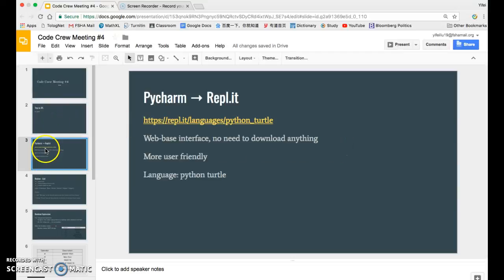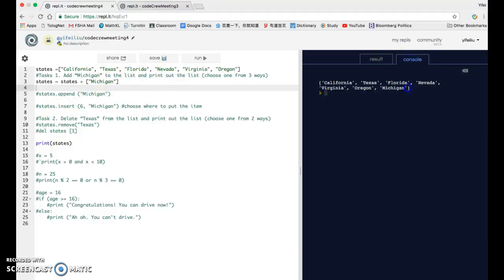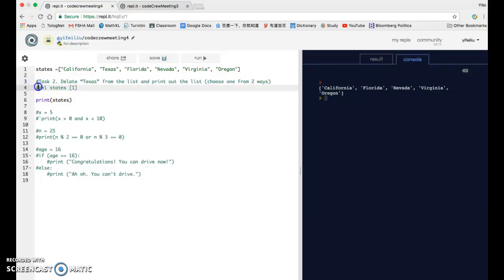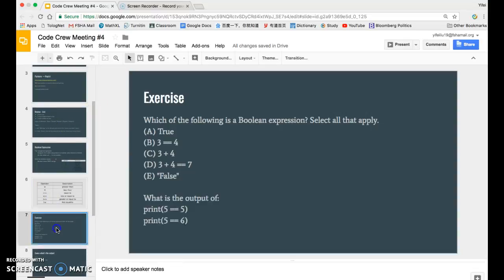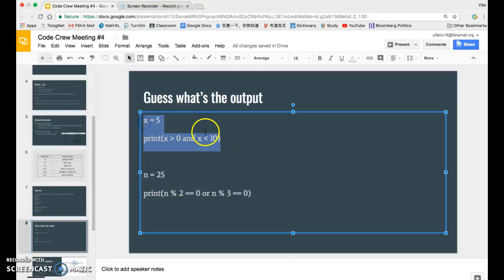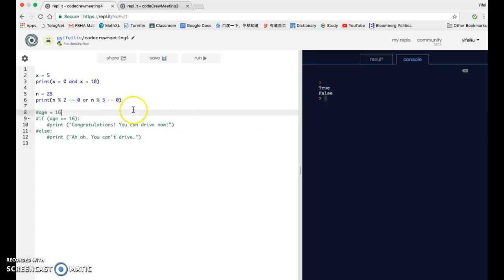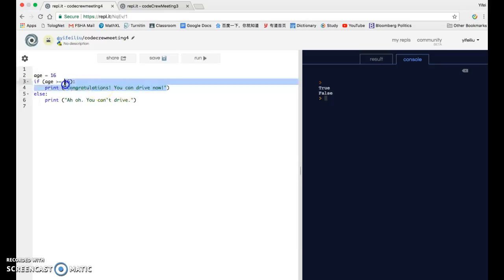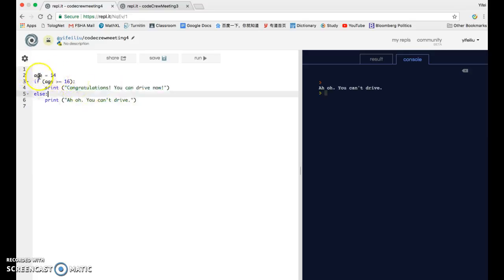Code Crew Meeting #4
We reviewed list and learned about boolean expression and conditional execution in Meeting 4. You can watch this video if you missed the meeting to catch up with our process. Hope this helps.